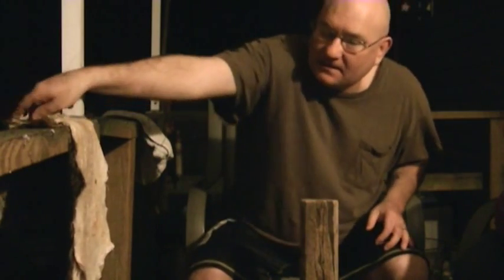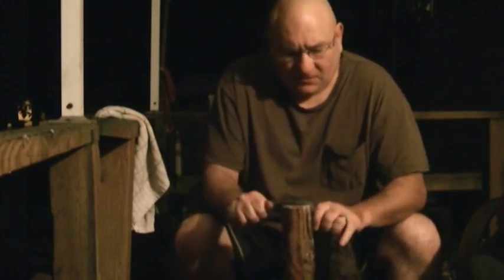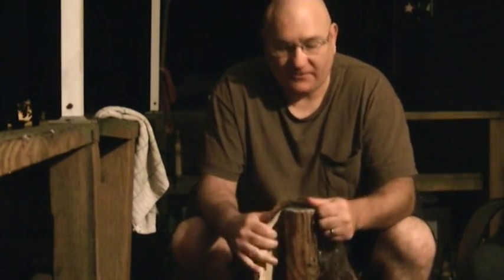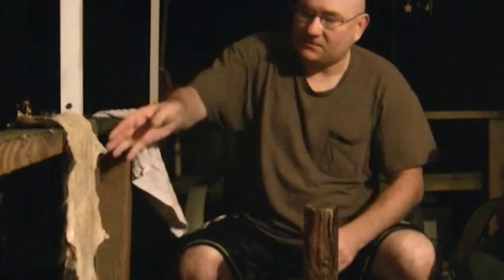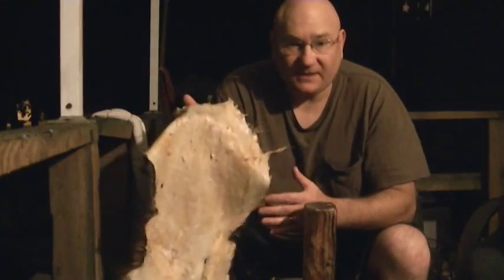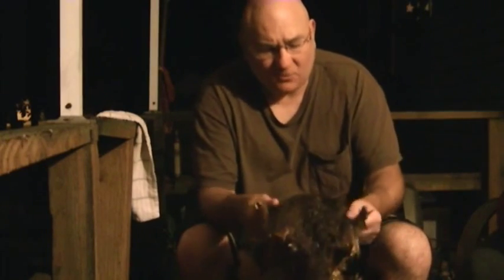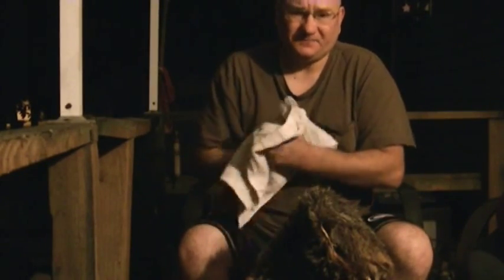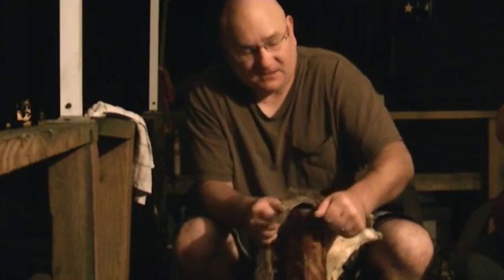Working an Indiana Ground Hog hide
Here is a short video of myself working a Groundhog hide, and  the how's and why's of working a skin to make or use that hide for survival.